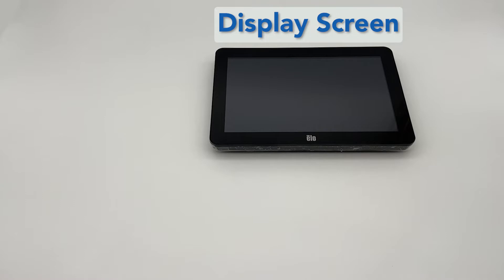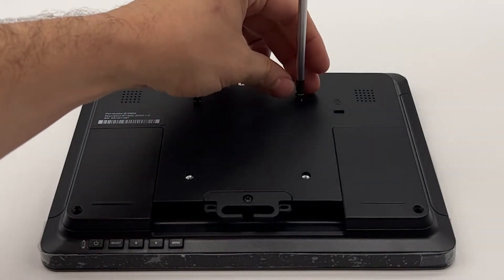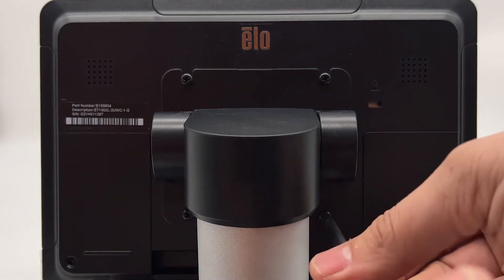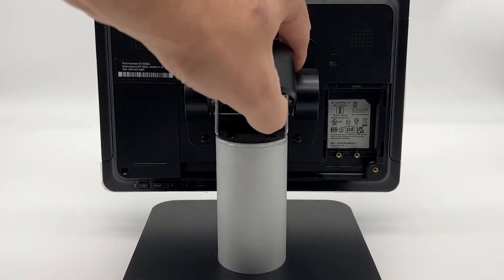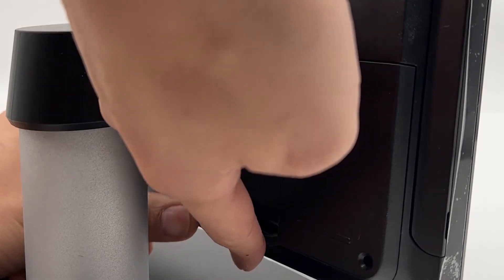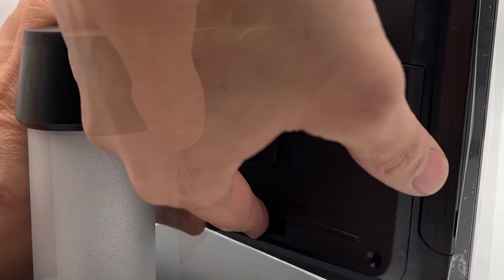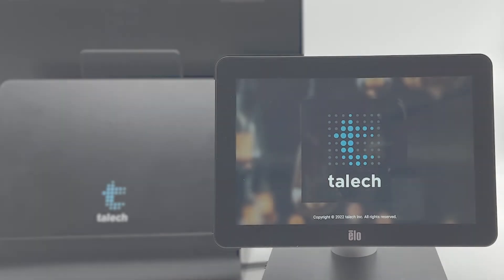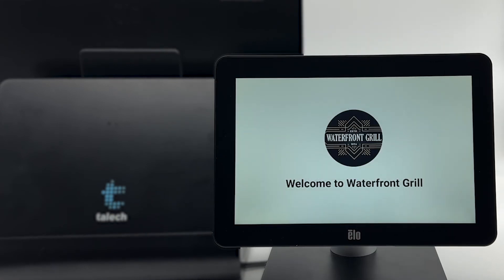How to connect an external customer-facing display to talech Register | Elavon, Inc.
If you purchased a Register that does not have a customer-facing display built-in, you can still set up a detached customer-facing display.